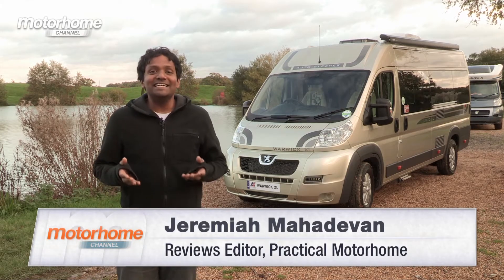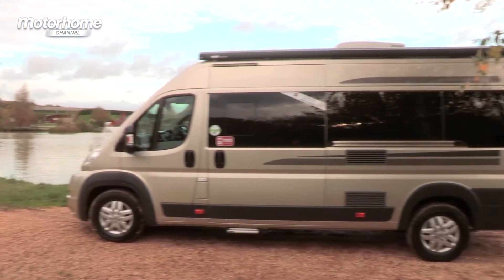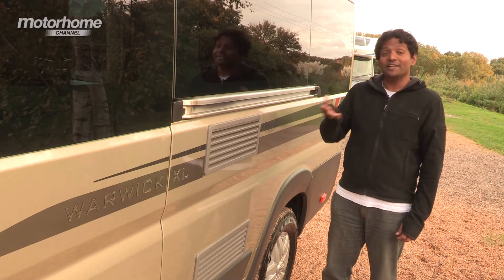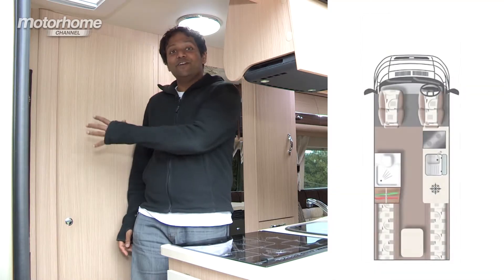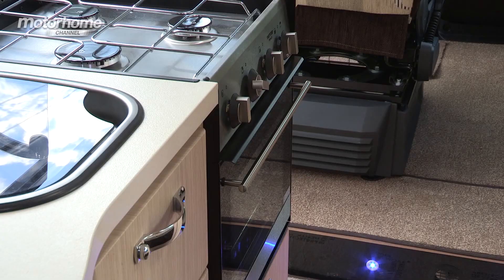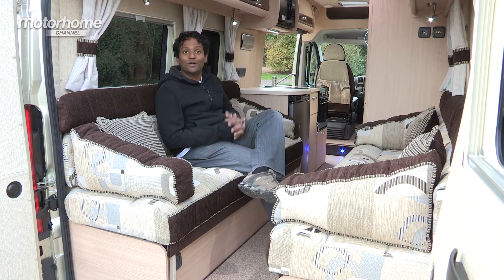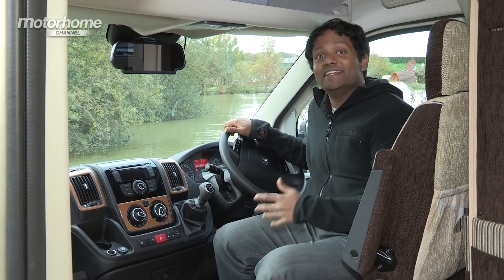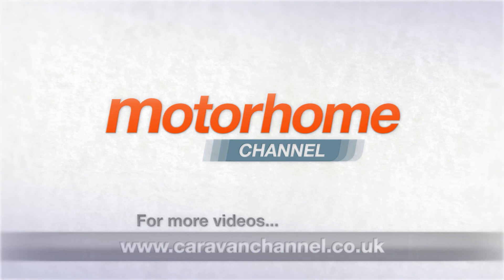MHC S04E09 - NEW MODEL REVIEW Auto Sleeper Warwick XL